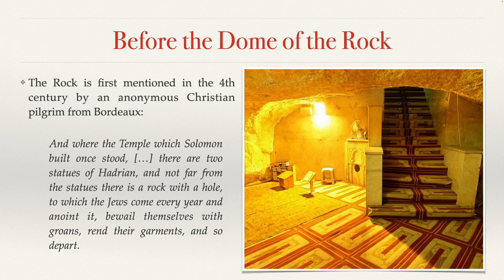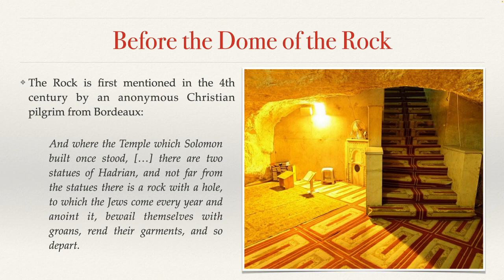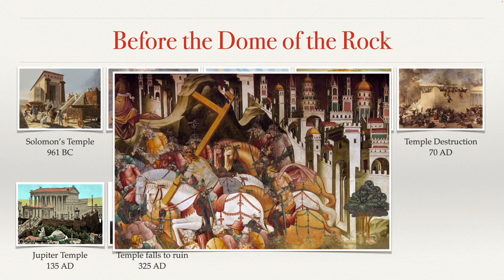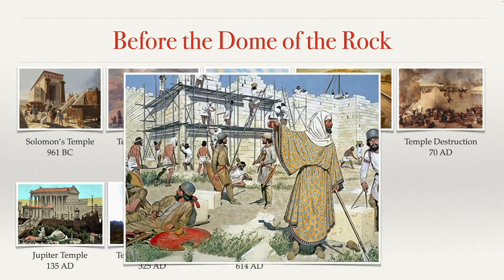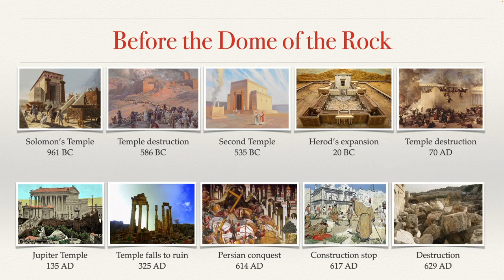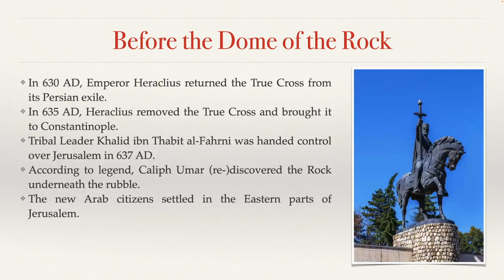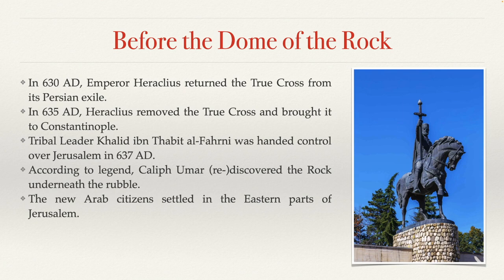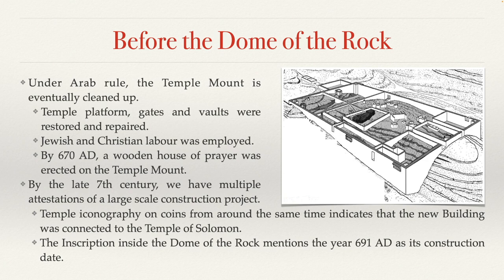The Origins of Islam 7 1 Before the Dome of the Rock